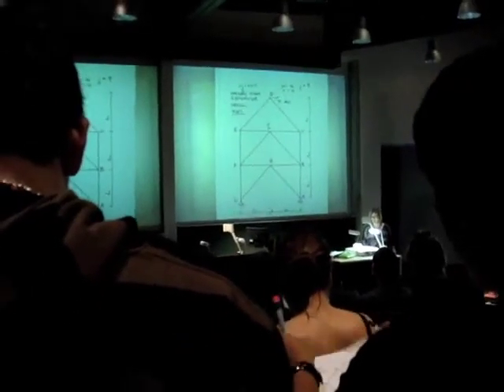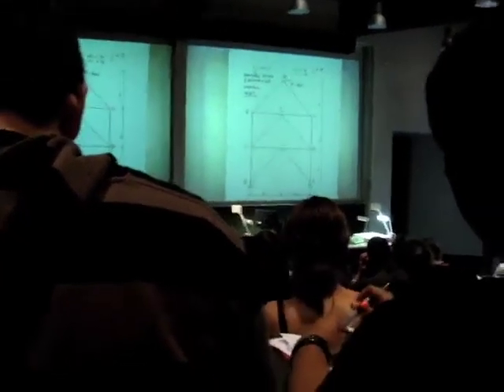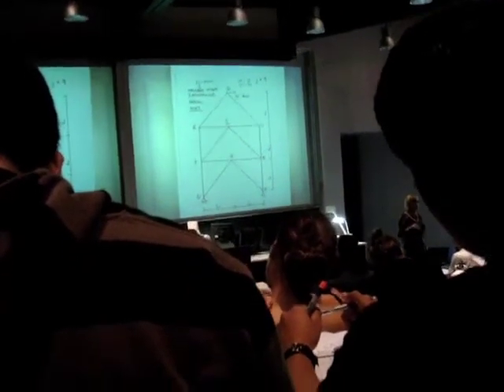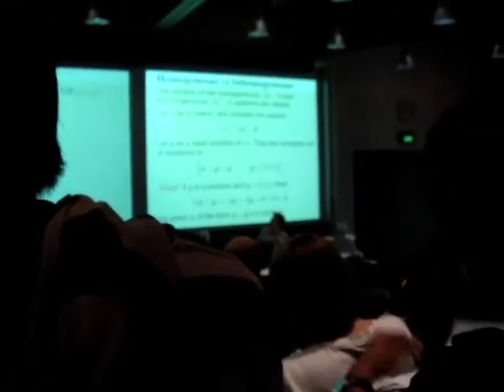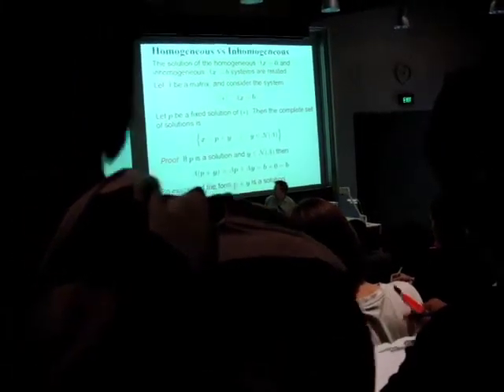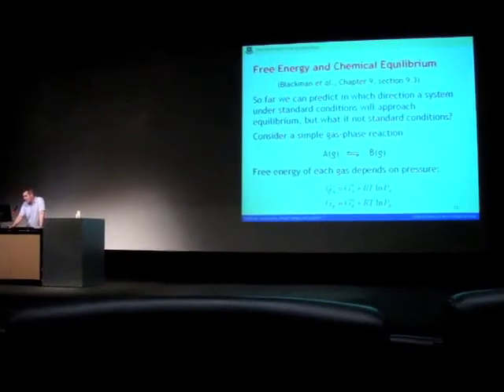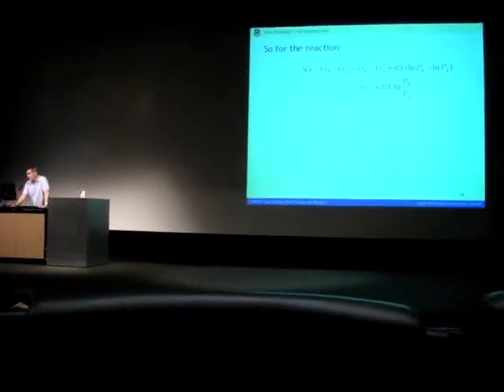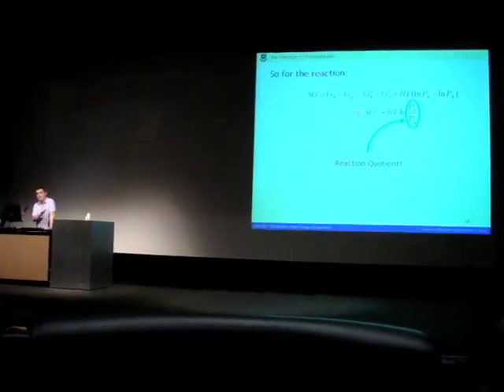My day at UQ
take a look at the year 1 engineering lectures.